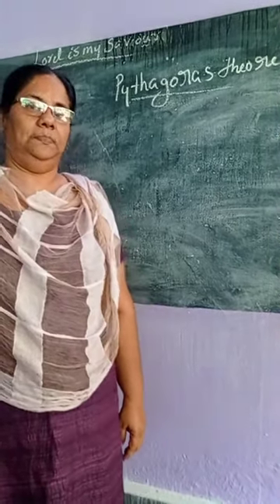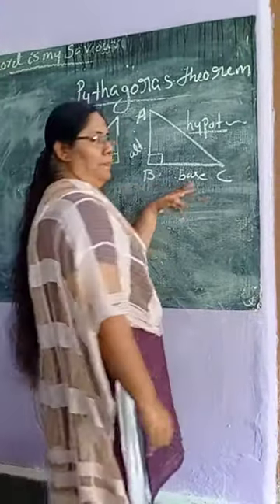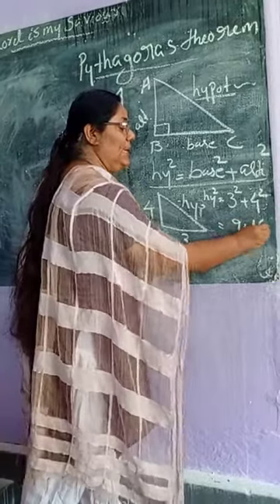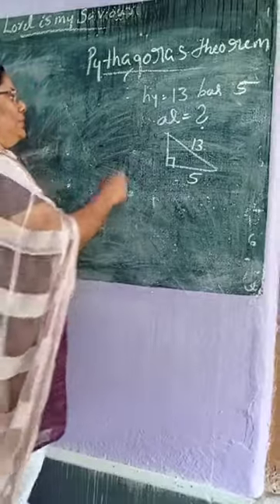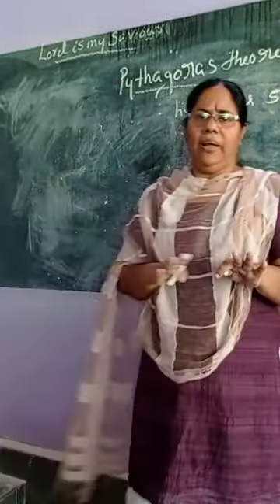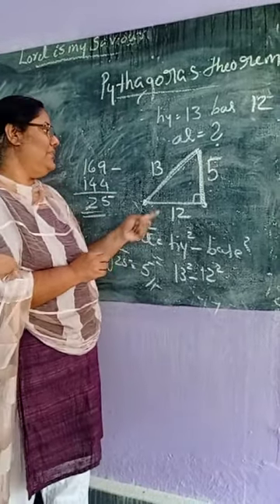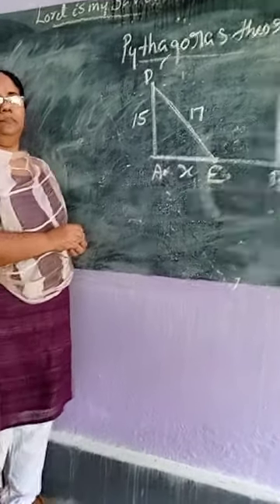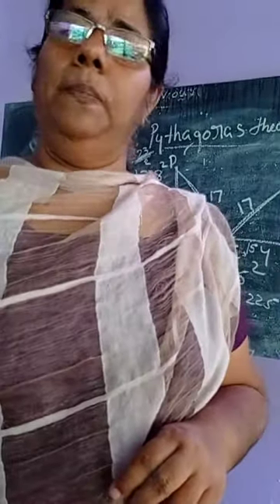Class IX Pythagoras theorem part 1